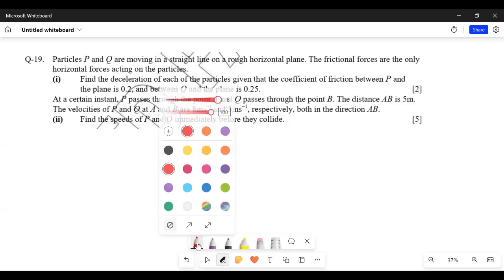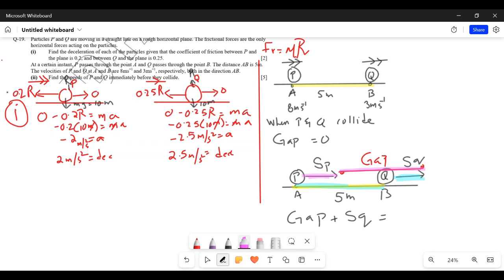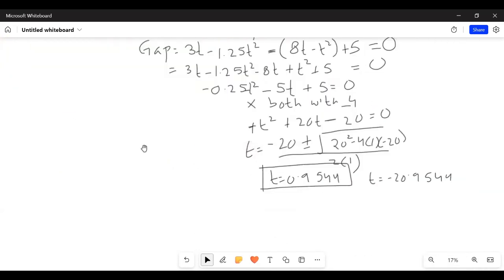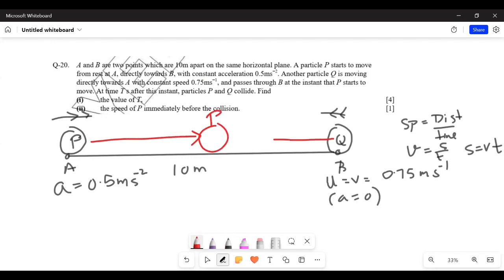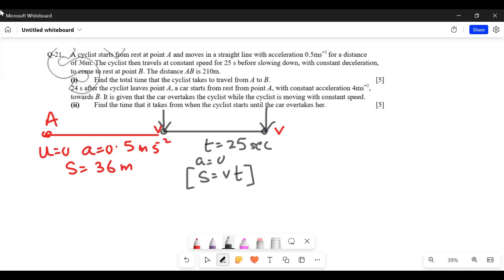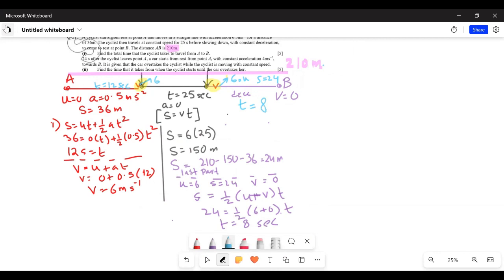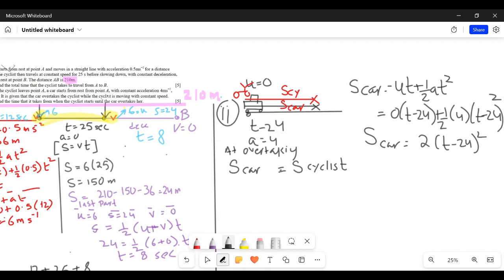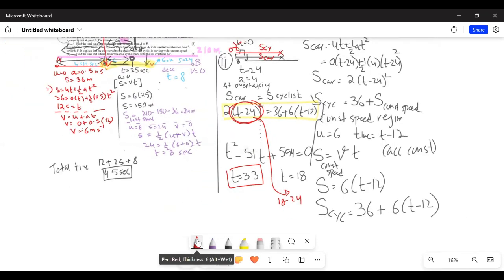Worksheet Forces and Motion (Part 5) : A Levels Mechanics P4 9709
more worksheet questions